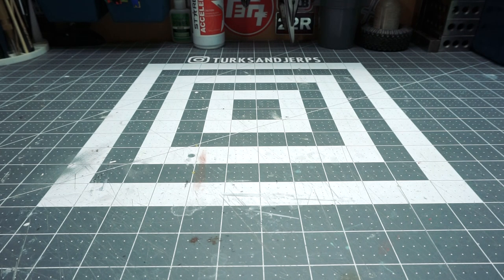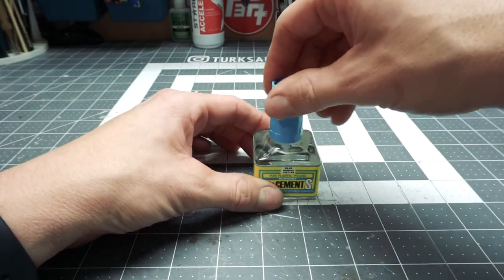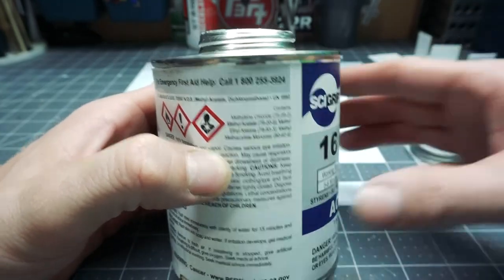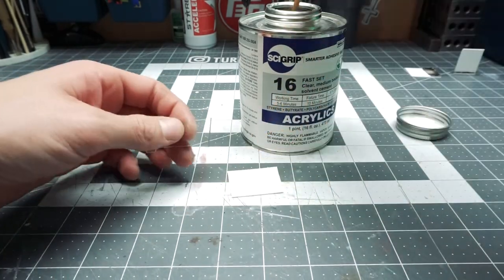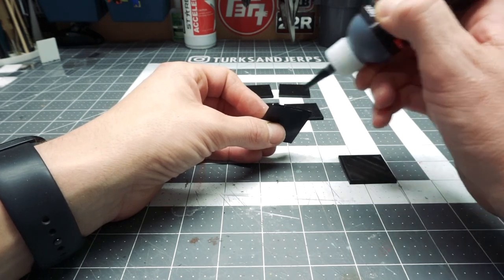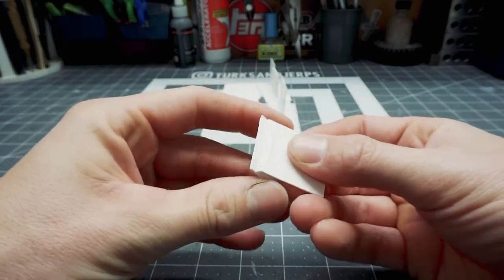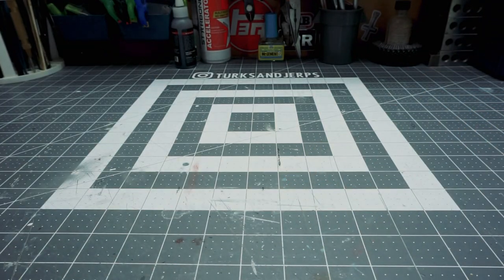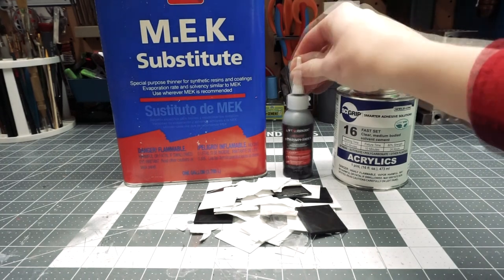Glues and Adhesives for Building RC Bodies - Pardonmyn00b's Turks and Jerps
I hope this video can answer some of the questions I get asked about glues for building RC bodies. I show some of my usual stuff and also try some new things in the name of science.

If there's a video in particular you'd like to see please let me know.